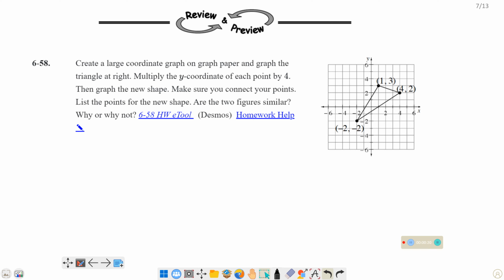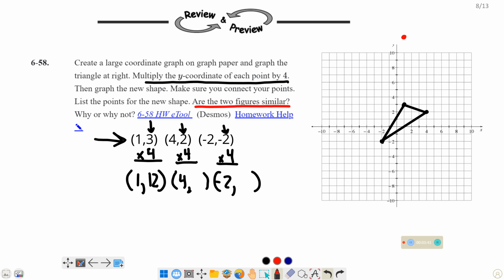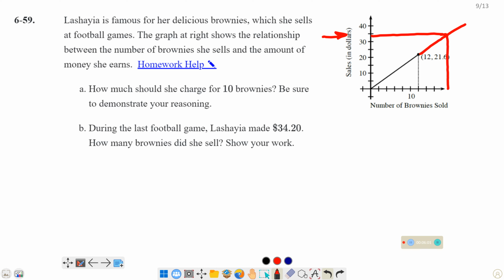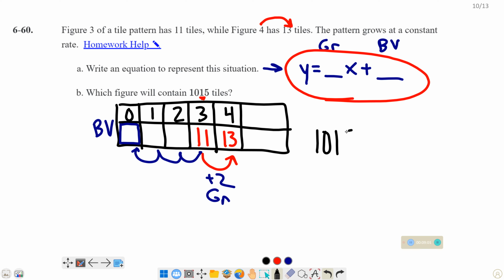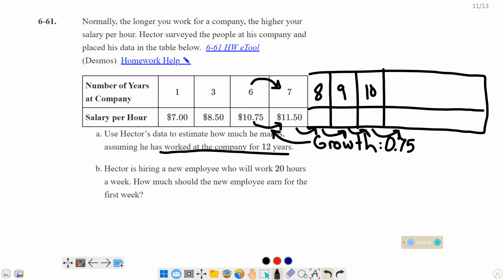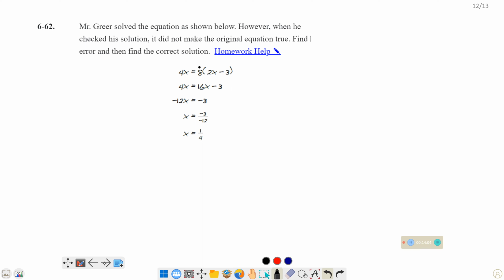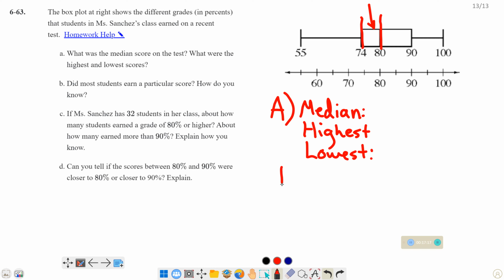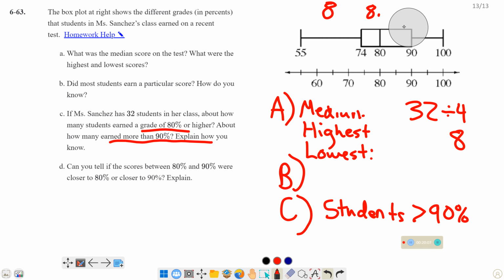Review and Preview 6.2.2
This is the homework video for CC3 Lesson 6.2.2.